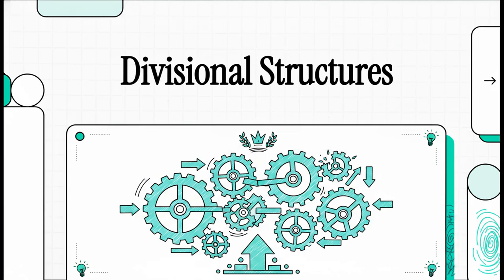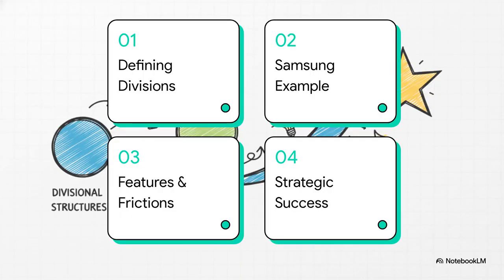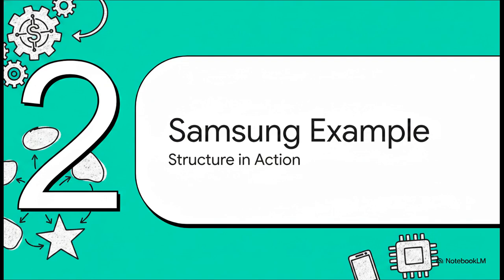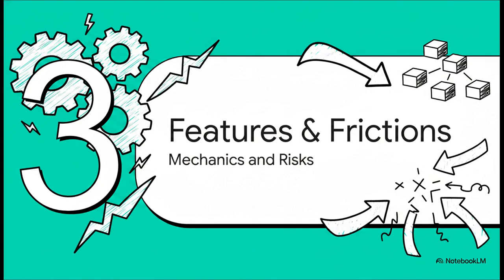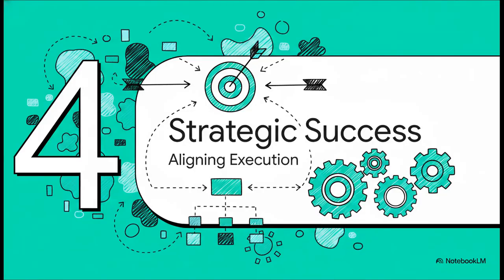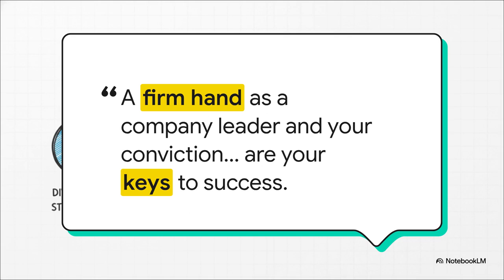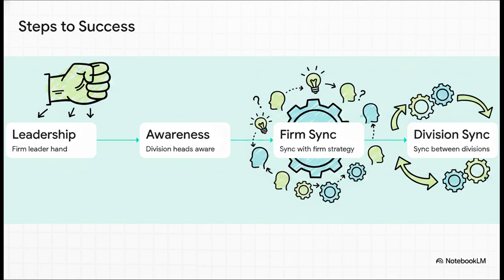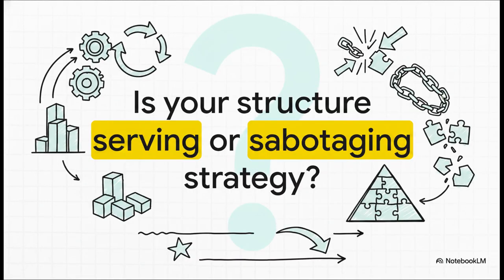How to Manage a Divisional Structure: Scaling for Success & Efficiency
## Master the Divisional Structure: Pros, Cons, and Strategy 🚀

Is your business growing too fast to manage? Scaling a company often requires moving away from a traditional setup and embracing the **Divisional Structure**. Whether you are organizing by **geographic location** or specific **product lines** (like electronics vs. mobile), understanding how to manage these distinct units is the difference between market dominance and internal chaos.

In this video, we break down the core mechanics of divisional organizations. We explore how this model fosters **specialized expertise** and operational efficiency, while also tackling the "elephant in the room": the risk of **poor coordination** and reduced flexibility.

### 🔍 What You’ll Learn:

* **The Power of Specialization:** Why grouping by product or region drives efficiency.
* **The Complexity Trap:** How an excessive number of units can paralyze **strategic decision-making**.
* **Strategic Alignment:** Why organizational heads must ensure every department’s goals **align perfectly** with the broader mission.
* **The Competitive Edge:** How to foster **inter-divisional cooperation** to drive innovation and stay ahead of the curve.

### 💡 Key Takeaway:

Internal **synchronization** is the ultimate key. To overcome the complexities of a large, fragmented corporate architecture, leadership must bridge the gaps between divisions to maintain a unified vision.

 "Effective inter-divisional cooperation isn't just a bonus—it's essential for implementing innovative strategies and maintaining a competitive advantage."